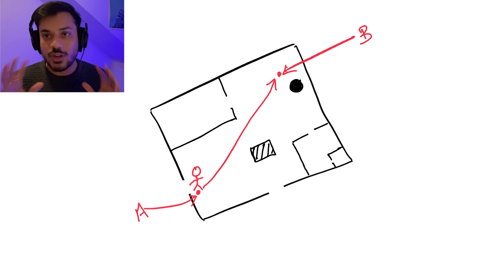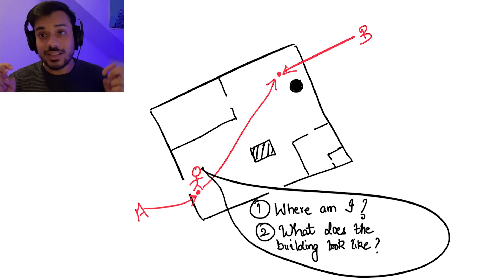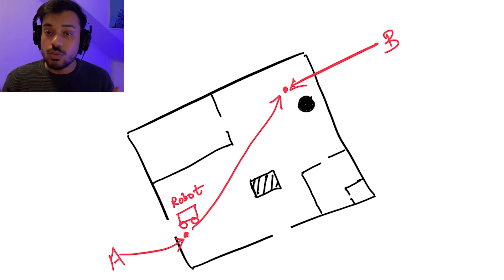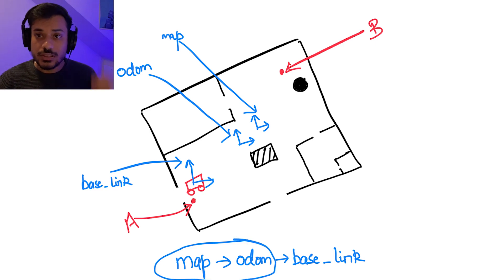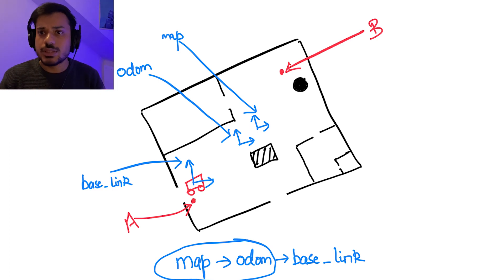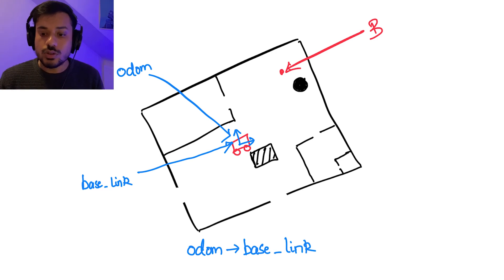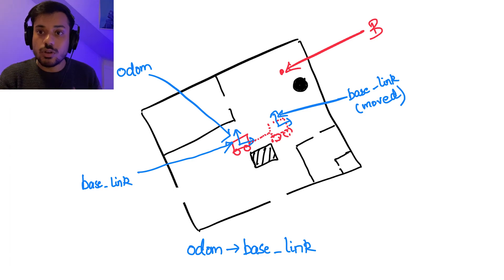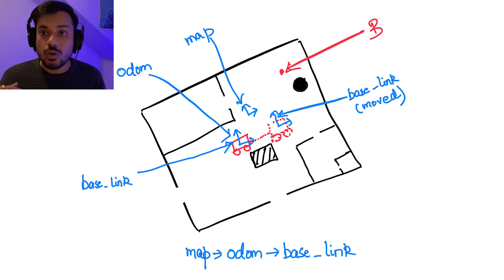ROS 2 Navigation - Part 1 (Basic Navigation Concepts)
Part 1 of our ROS 2 Navigation Series. We talk about the basic concepts in Robot Navigation - Localization and Mapping. This is an introductory video were we do not bring in ROS 2, yet!